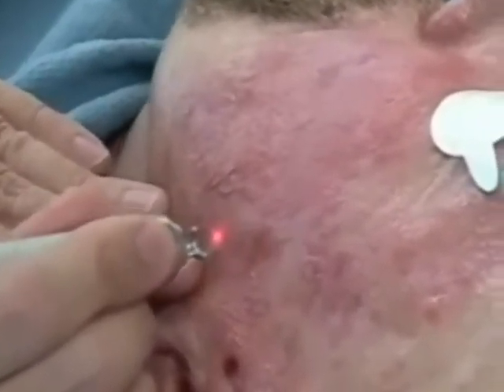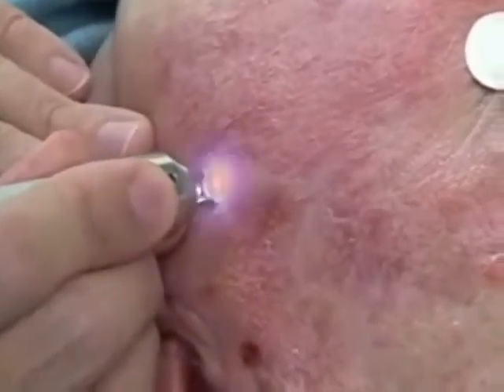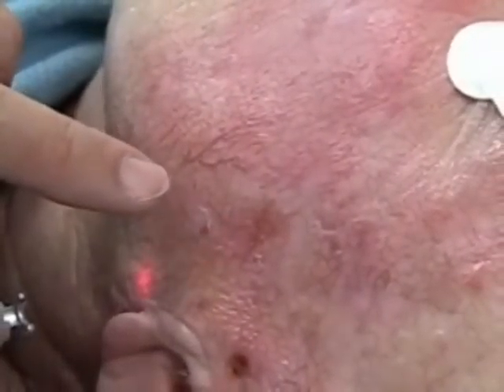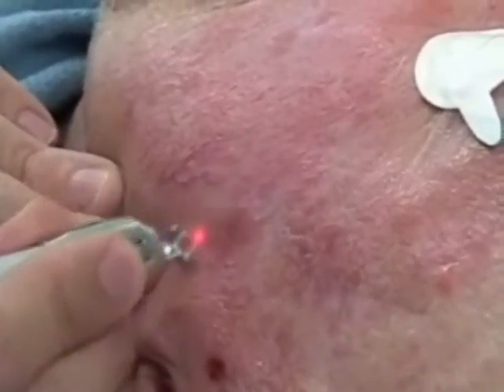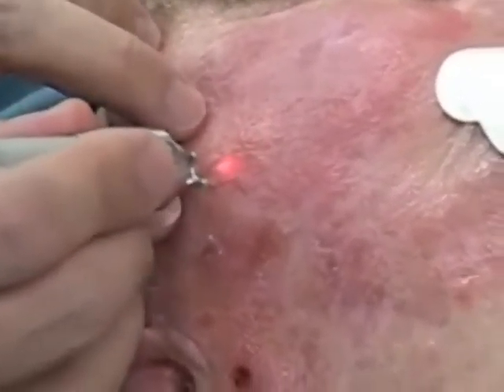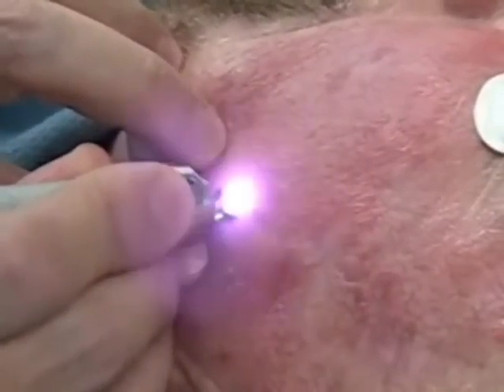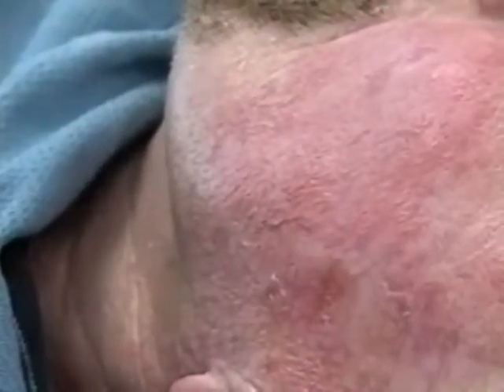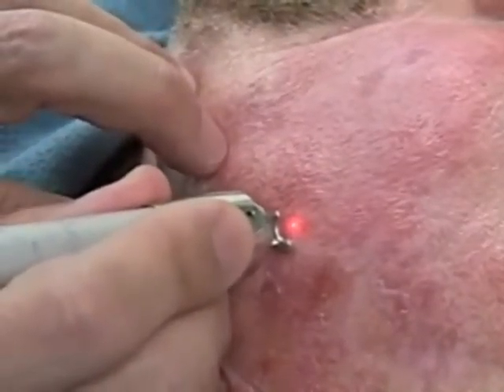V-Raser for treatment of facial veins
Treatment of facial veins by E. Victor Ross, M.D., Scripps Clinic, San Diego, CA